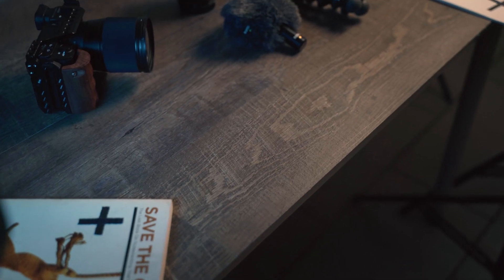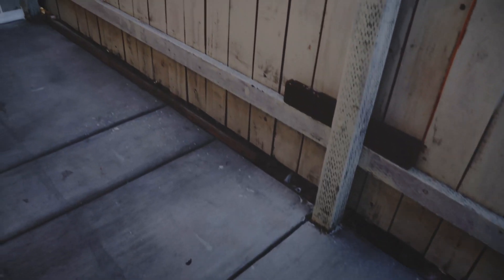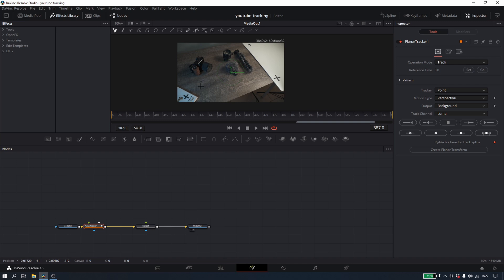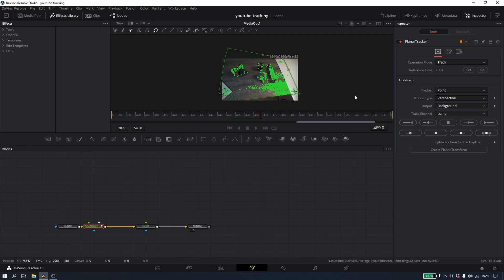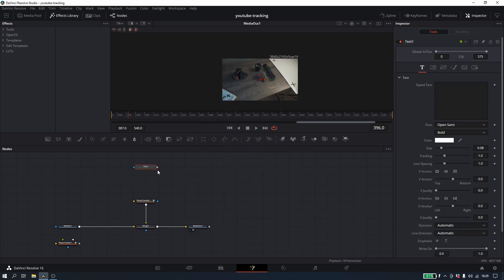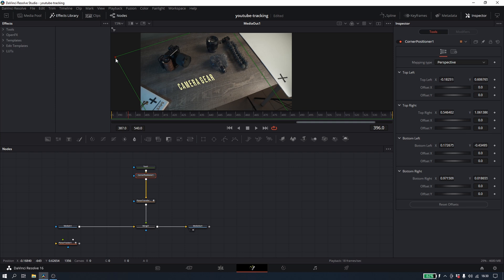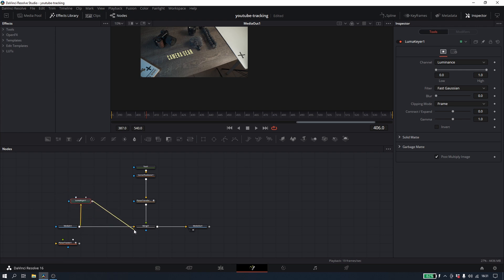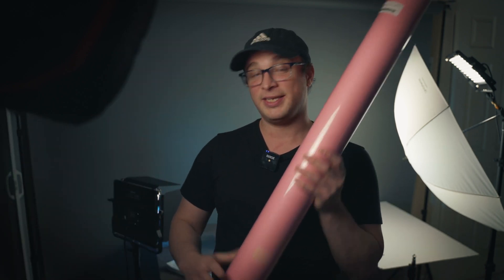How To Track And Blend Text Into Moving Objects | Davinci Resolve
In this video, I will show you how to track and blend text into moving objects to make them look like they are actually in the scene in Davinci Resolve.